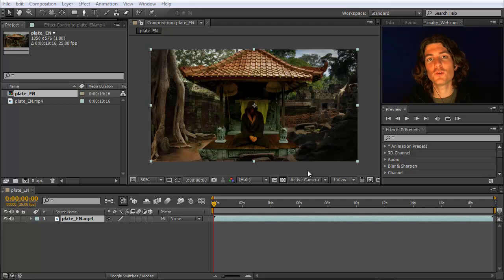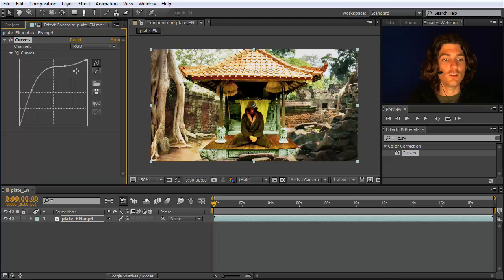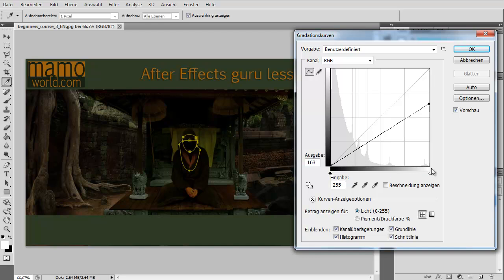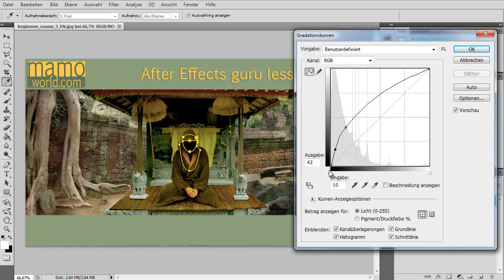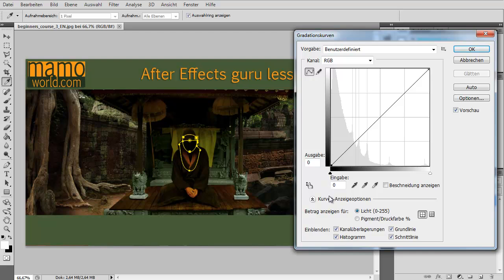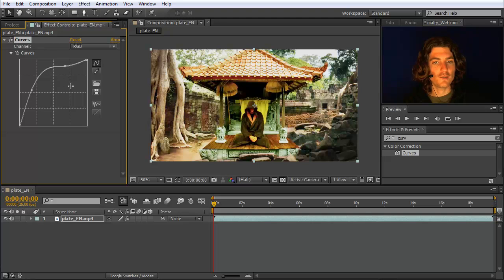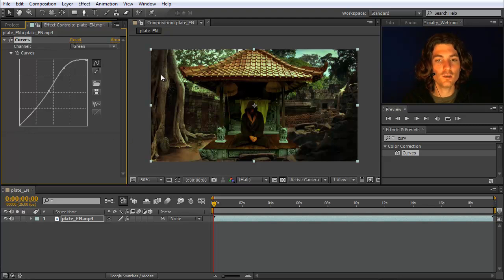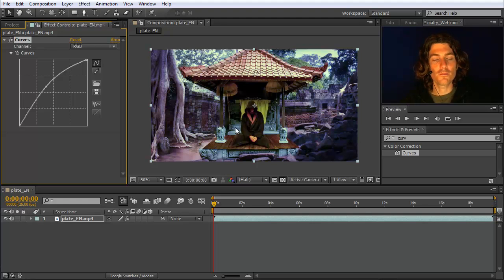After Effects Beginner Tutorial: Guru Lesson 4 (Curves Effect & Color Correction)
In this lesson you learn how to use the curves effect to control brightness and contrast of your image and also do color correction.

The Guru Lessons are a free AE tutorial series for beginners. Step by step the videos teaches you all the basics you need to get started. The guru lessons make learning the basics fun. Already in the first tutorials you create amazing effects. You can also download the After Effects project for each lesson.
Additional Material